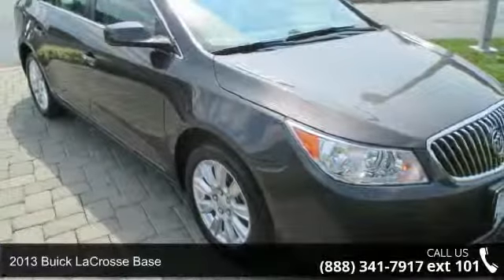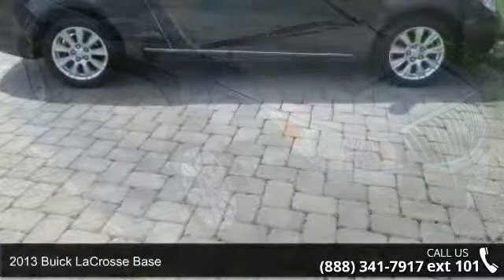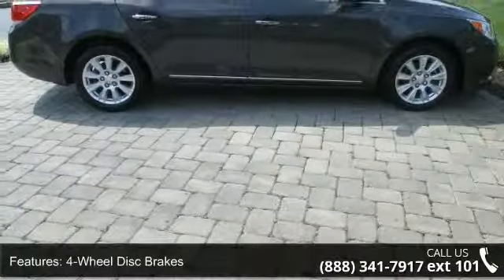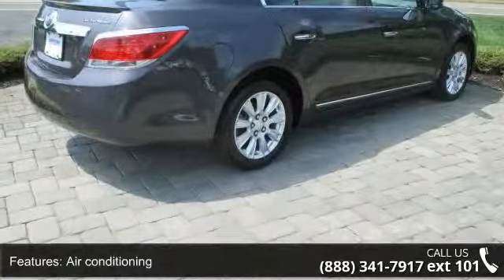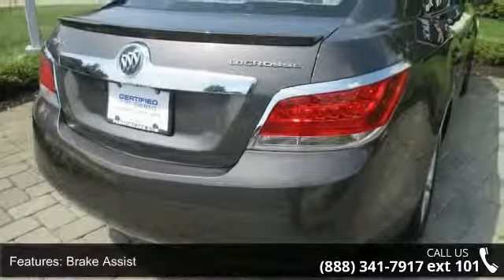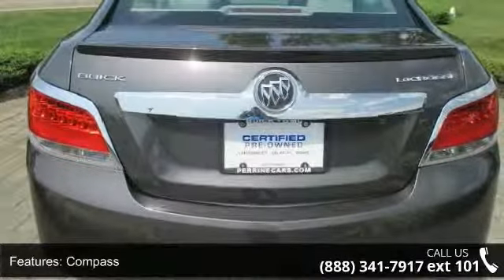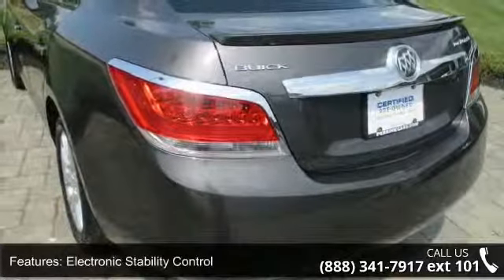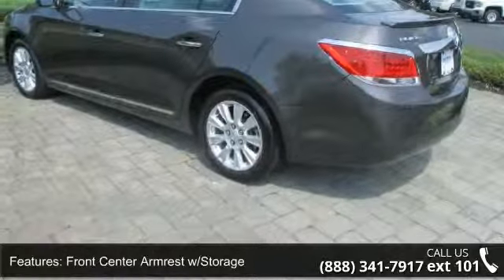2013 Buick LaCrosse Base - Perrine Buick GMC - Cranbury, ...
2013 Buick LaCrosse Base Condition: Used Mileage: 28859 Transmission: 6 Speed Automatic Exterior Color: Gray Interior Color: Ebony Doors: 4 Stock: 14630A Cylinders: 4